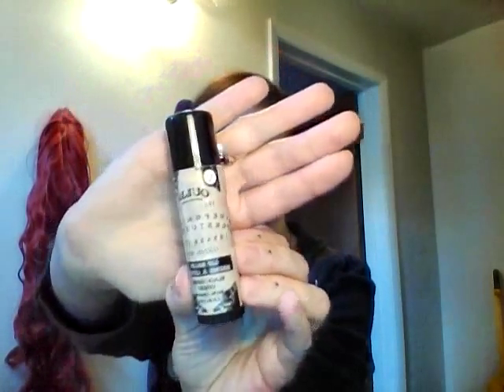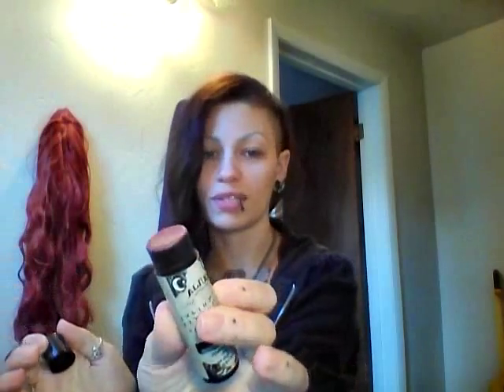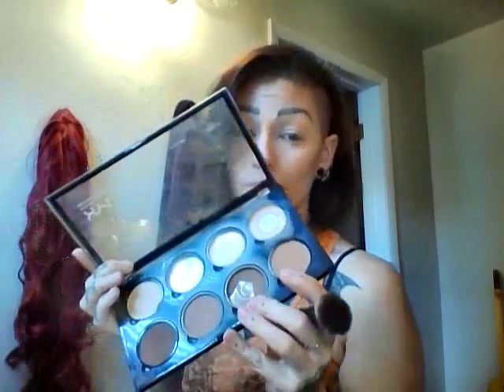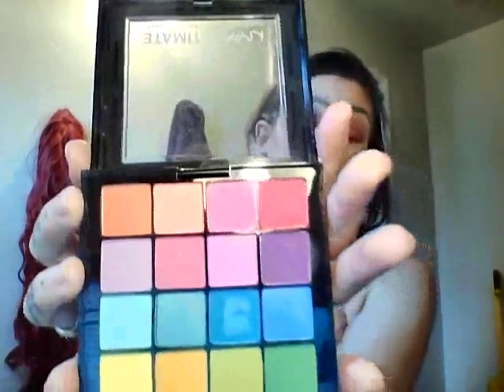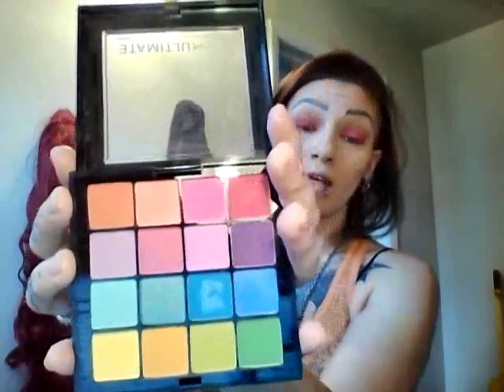Get Ready with me/Halloween Eyes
This started as a get ready with me chit chat type video but I kinda just got in the zone after a while, but I hope you enjoy! feel free to like subscribe and share as well as follow me on Facebook, Instagram and Snapchat!